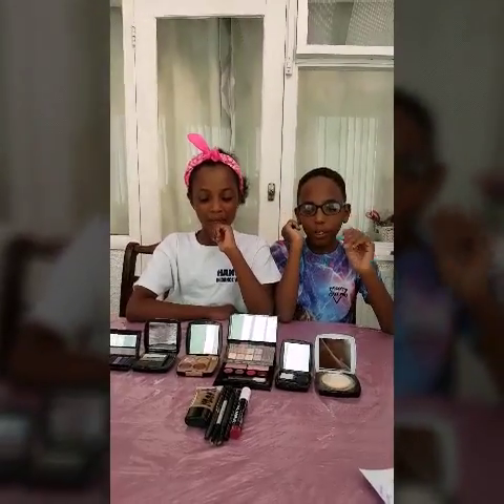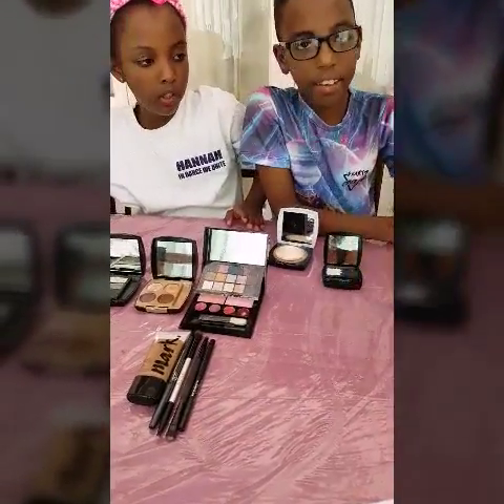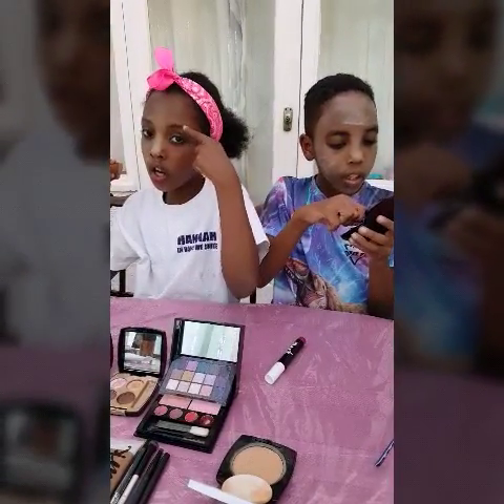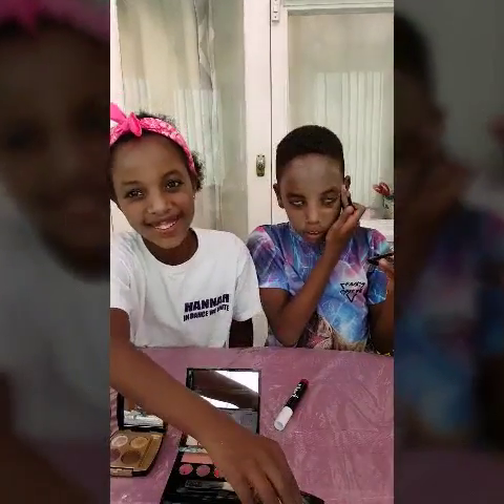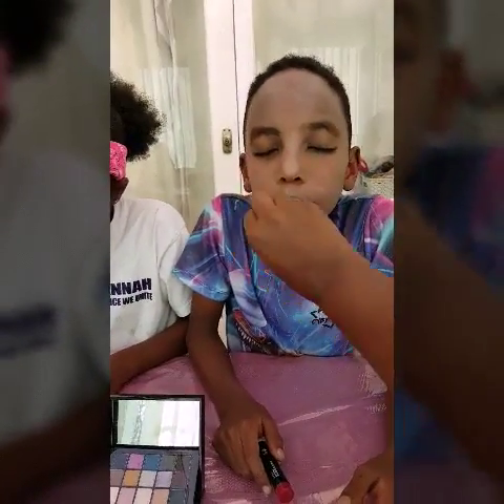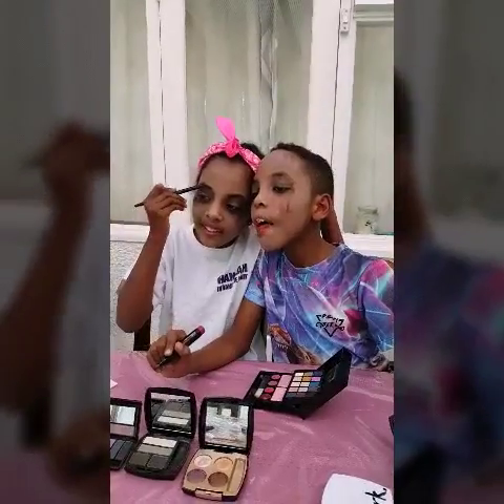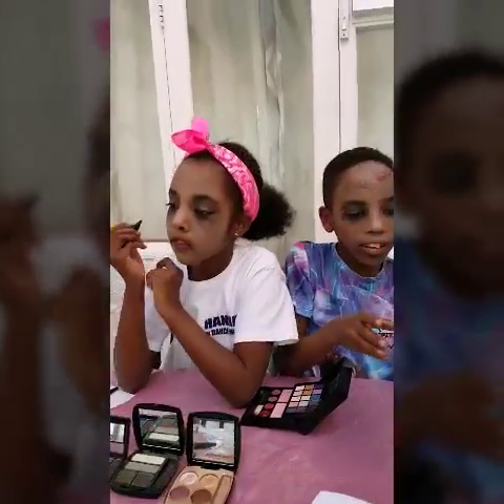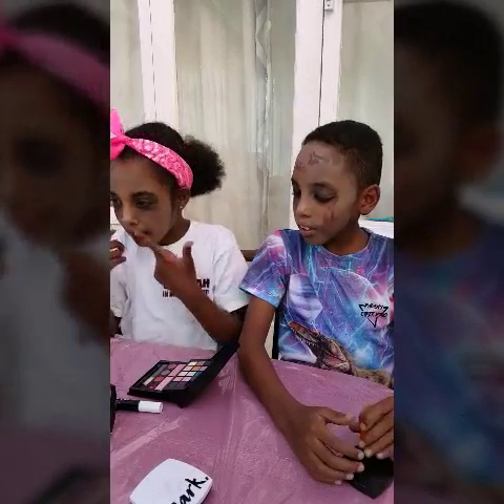Happy Halloween from The Bunchkins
HappyHalloween from The Bunchkins! This is what happens when my kids took my @Avon_UK makeup to create their Zombie looks. Who looked better HorridHannah or TerribleTamir? Let us know who had the best look!!TrickOrTreat

ThankYou 🎃🕸🕷🦇🕷🕸🎃 you can bisit their channel for more fun